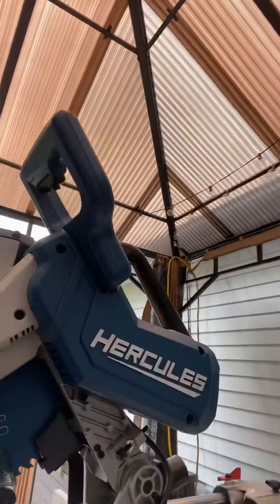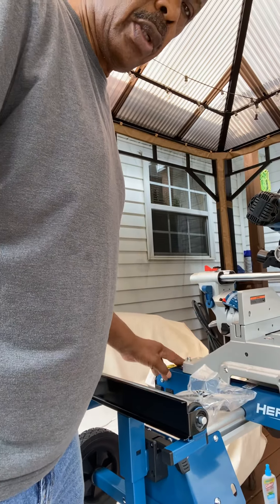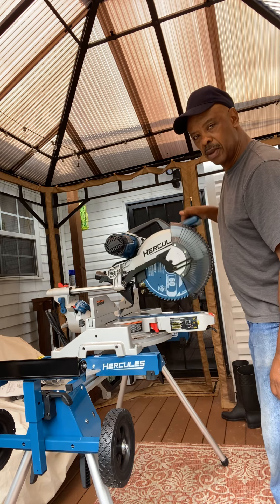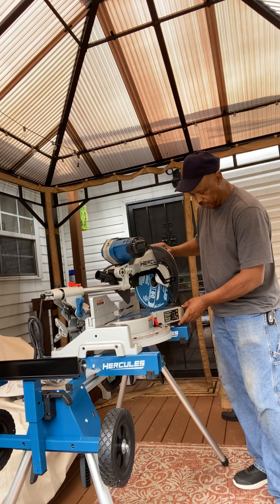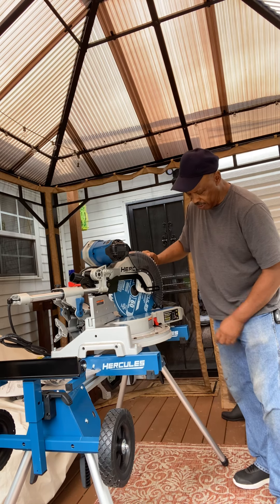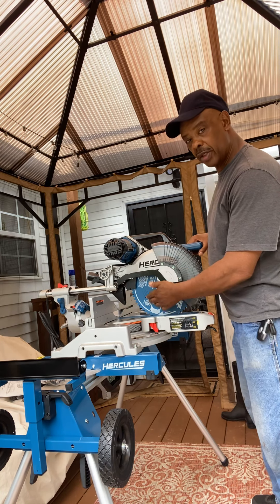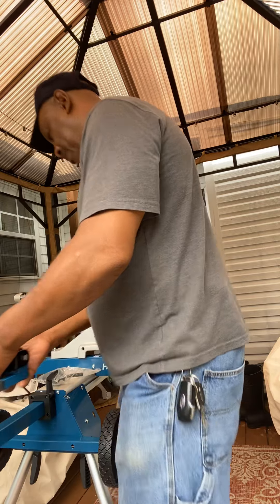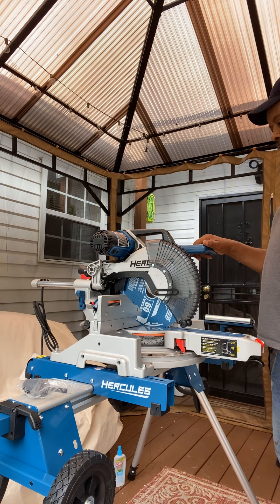September 13, 2020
Unboxing and mounting of my Hercules Mitter saw and stand.